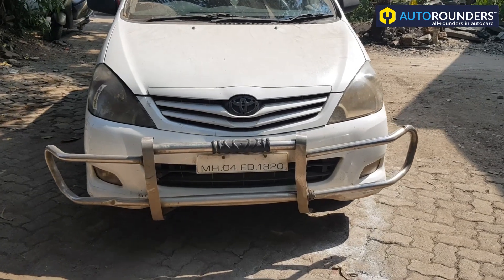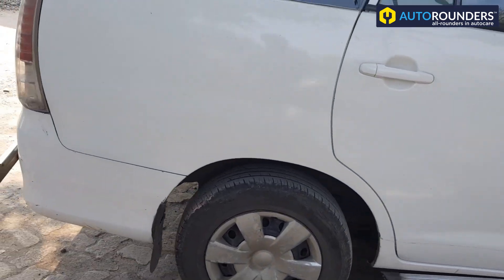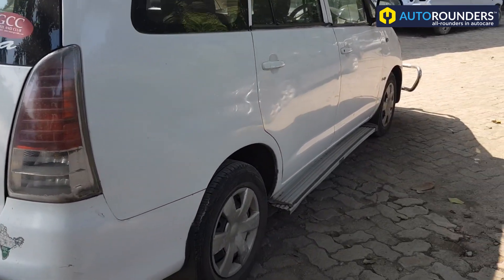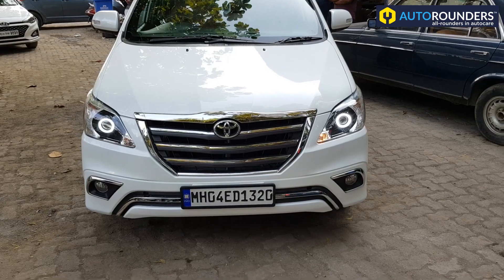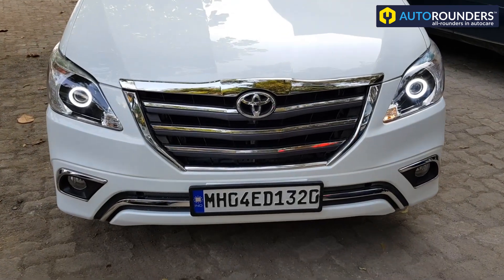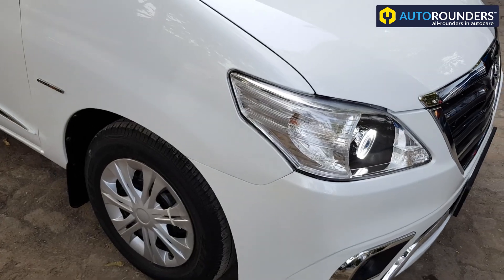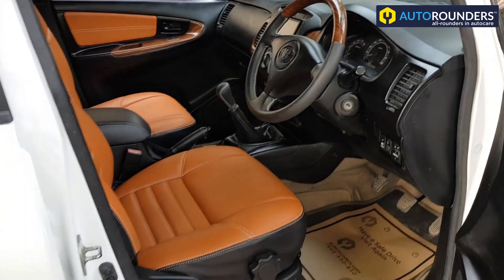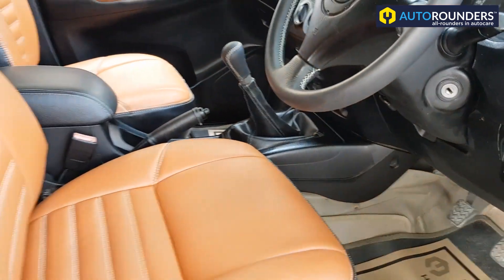Innova Complete Makeover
Innova just got a swanky overhaul, making it a stunning Type 4 model at one of our workshop! CarLovers, try not to drool! If your car needs a makeover, BetterCallAutorounders at 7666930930.